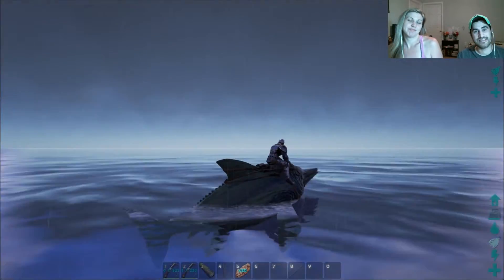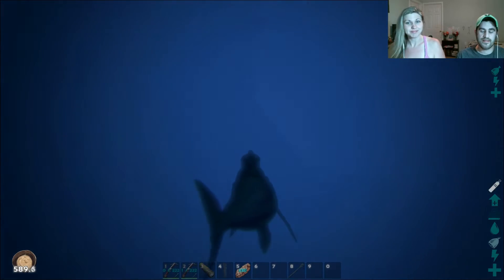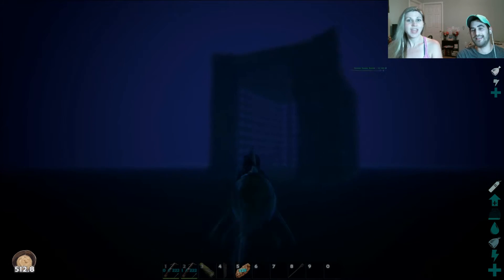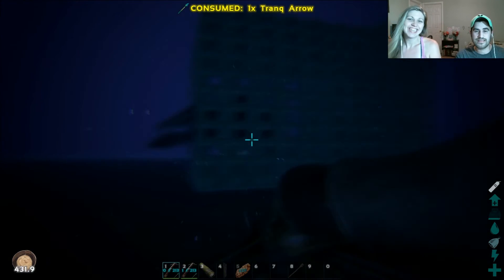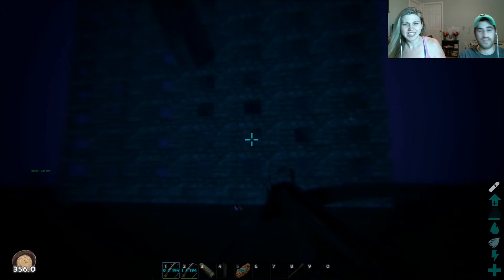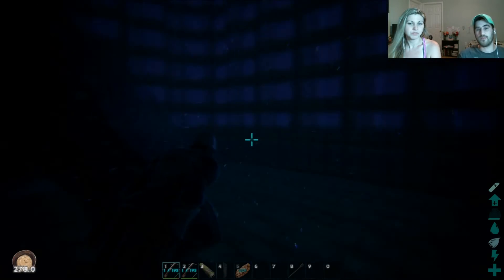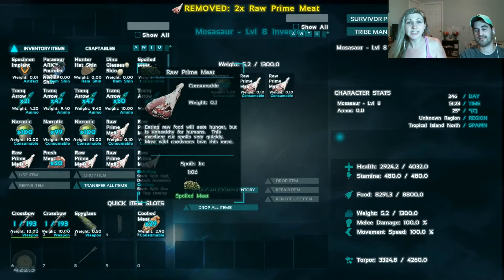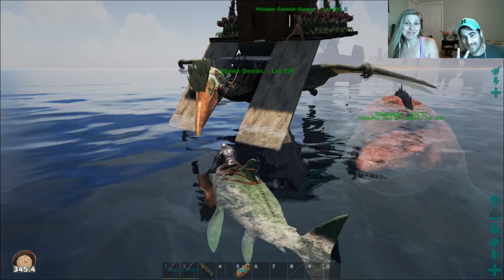ARK Survival Evolved - Primitive Plus Official - Mosasaurus CAGE TAME? - S4E8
Join our Unofficial Server!
Alcarins Primitive+ 24/7 PVP WIPED 4/20/16
We run the Center Map and the Primitive Plus Official Mod!